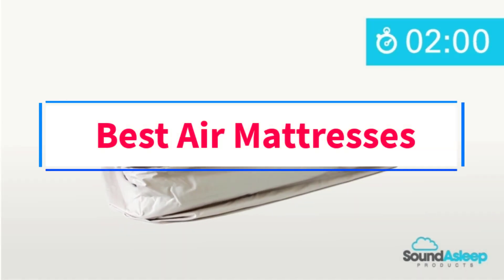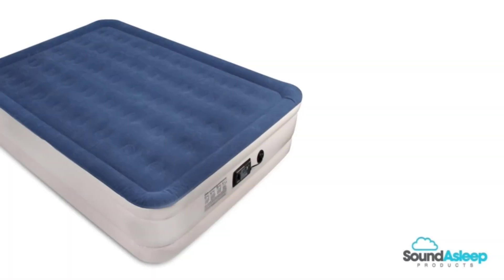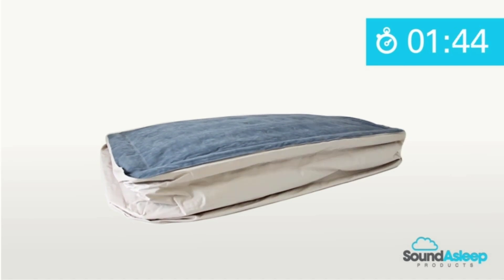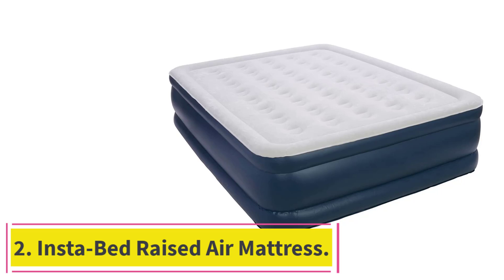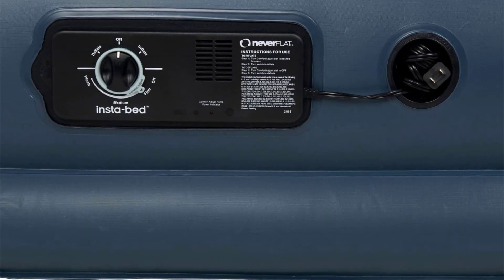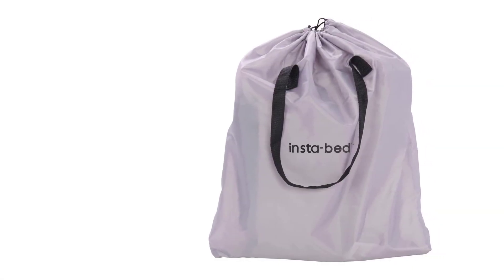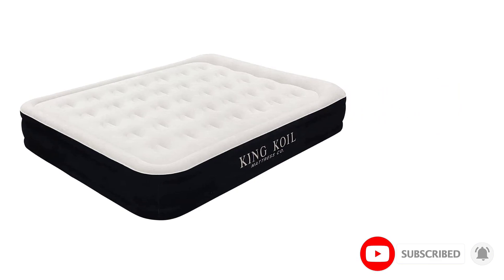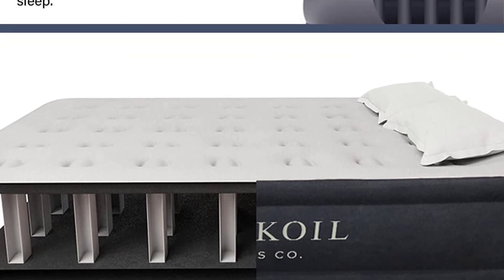Top 3 Best Air Mattresses in 2023 - The Best Air Mattresses Reviews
1. SoundAsleep Dream Series Air Mattress.

2. Insta-Bed Raised Air Mattress.

3. King Koil Luxury Air Mattress.

In this video, we listed the Best Air Mattresses ?